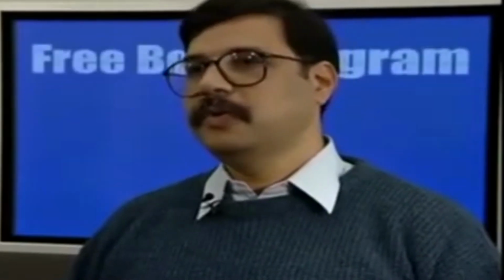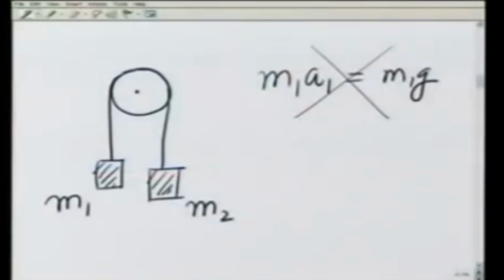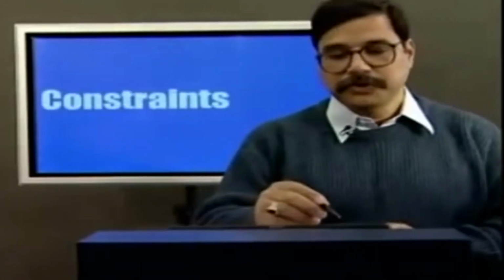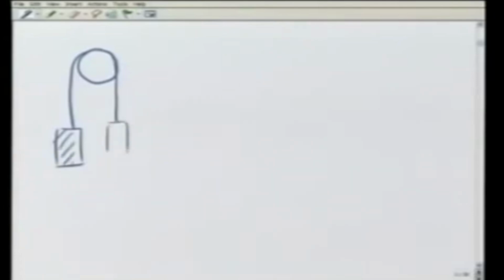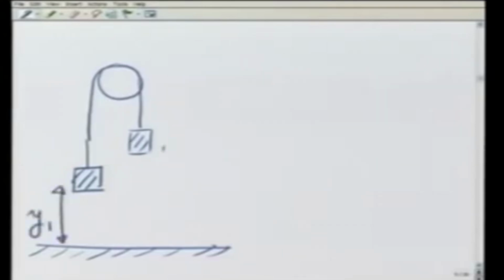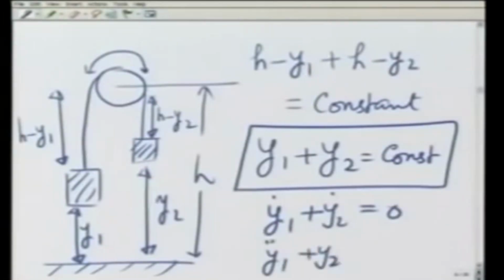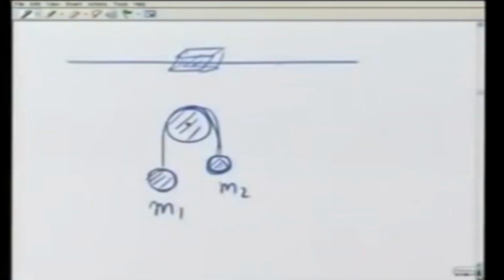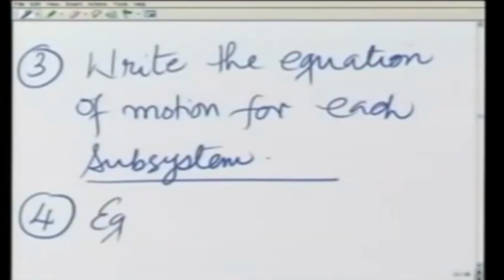Motion with constraints constraint forces and free body diagram